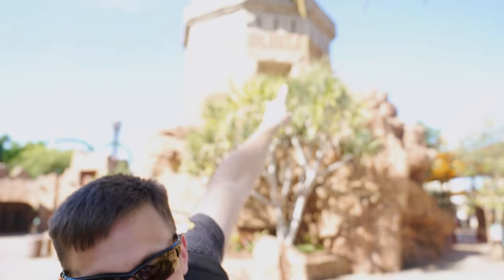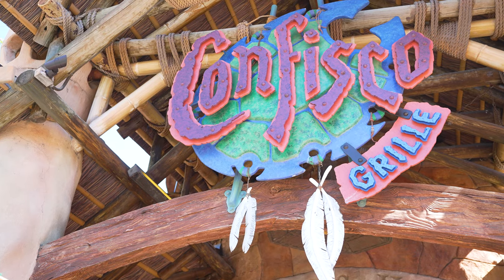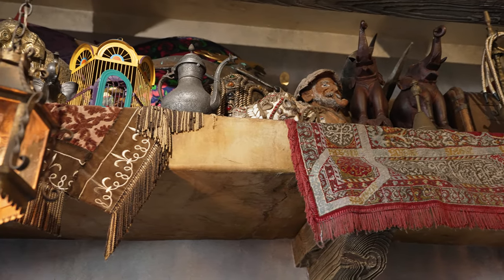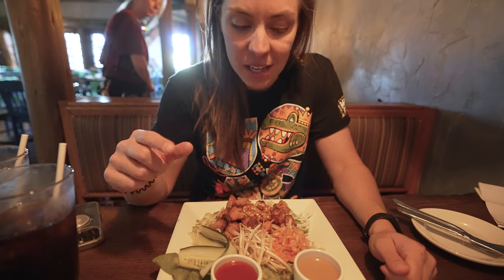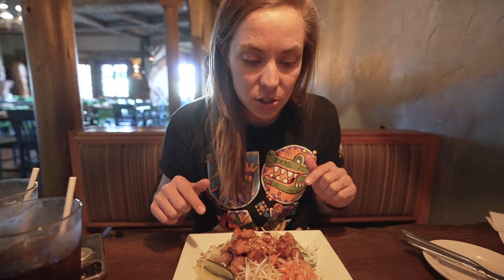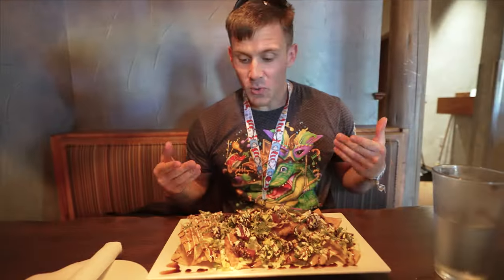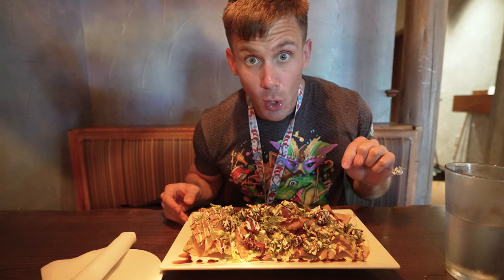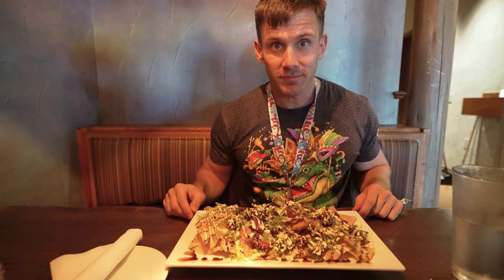Confisco's Grille // Universal's Most UNDERRATED Restaurant?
Today we take you on a thrilling gastronomic journey at on of Universal Orlando's Islands of Adventure's most underrated restaurants, Confisco's Grille. Join us as we dive into the vibrant world of this remarkable restaurant, exploring its unique ambiance, diverse menu, and unforgettable flavors that transport you to far-off lands.

In this exciting review, we delve into the immersive atmosphere of Confisco's Grille, showcasing its captivating decor inspired by intrepid adventurers and their incredible discoveries. The eclectic mix of artifacts, antique maps, and intriguing trinkets sets the stage for a dining experience unlike any other.

Prepare to be tantalized by a menu that celebrates the flavors of the world. From appetizers bursting with global influences to delectable entrees featuring both familiar and exotic ingredients, Confisco's Grille offers a culinary adventure that caters to all palates. Whether you're in the mood for succulent seafood, hearty meats, or delectable vegetarian options, the diverse selection will leave you spoiled for choice.

Join us as we savor some of Confisco's Grille's signature dishes, expertly prepared by their talented chefs